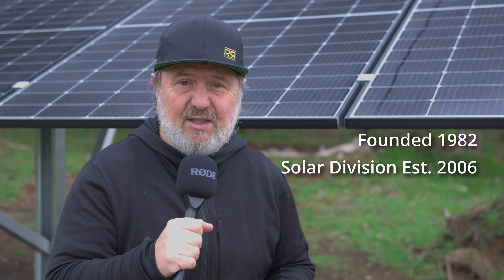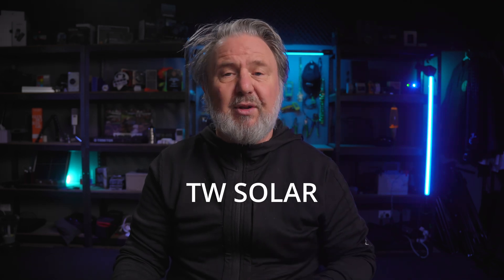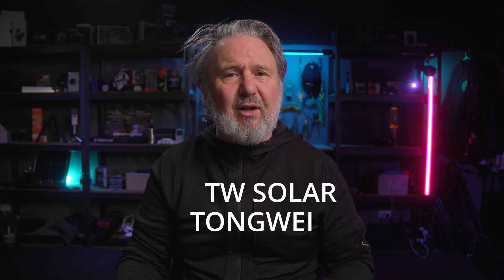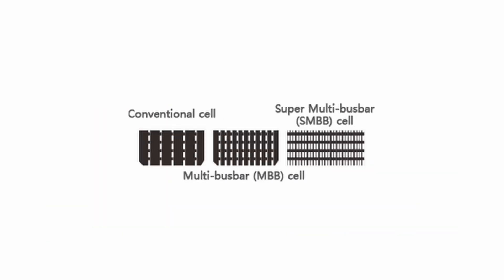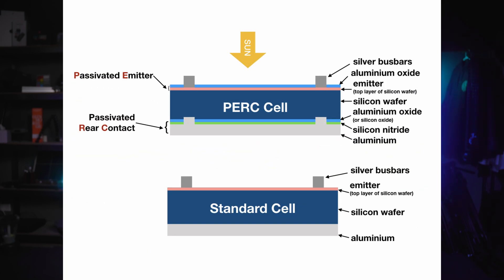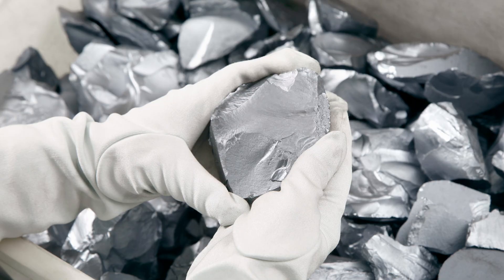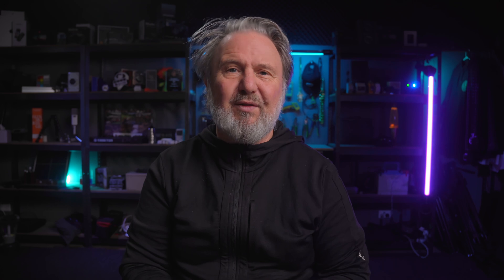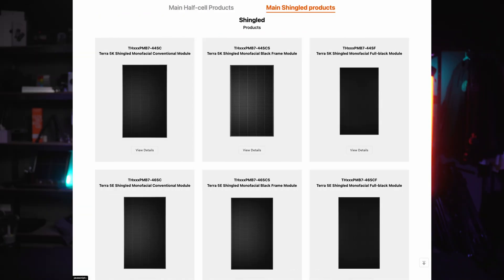TW Solar Panels on Ground Mount PV Array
This project was supported by OSW and features 8 kW of TW Solar PV panels.

The project was to produce a modest EV charging station supplied primarily by solar energy during sunny days.